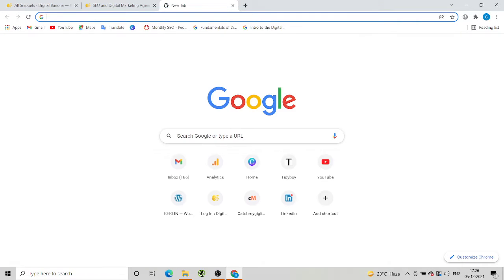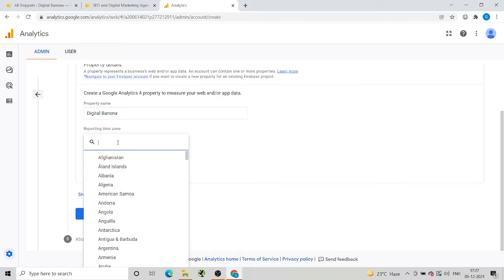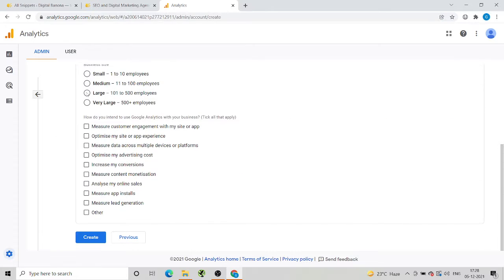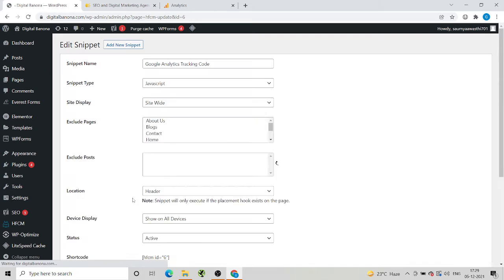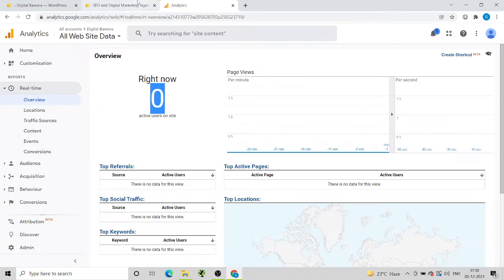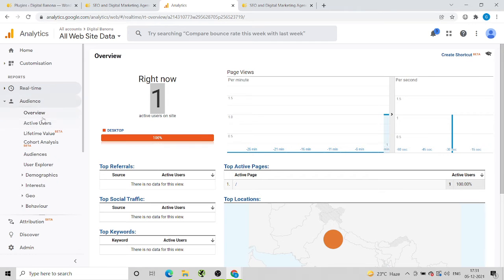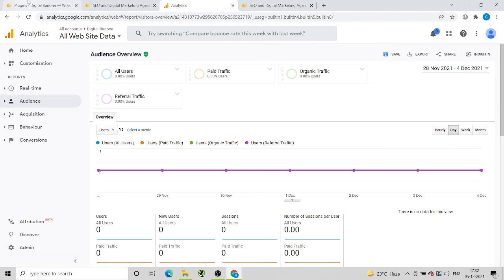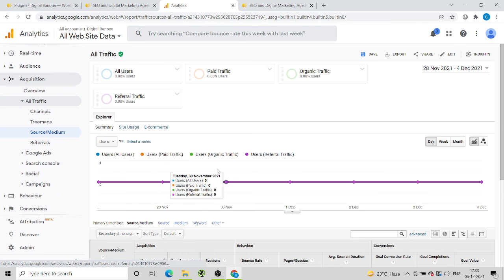Set up your Google Analytics Account in Seconds | Digital Banona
This video is related to setting up your google analytics account for a WordPress website in a few easy steps. No need for cPanel access.